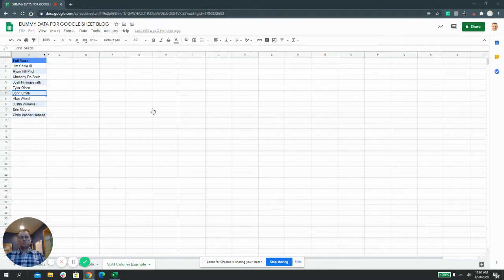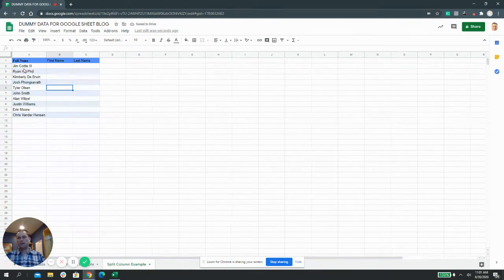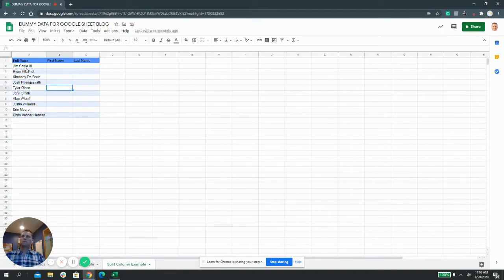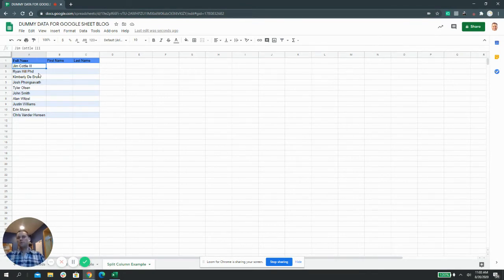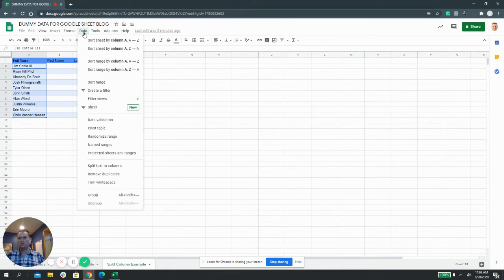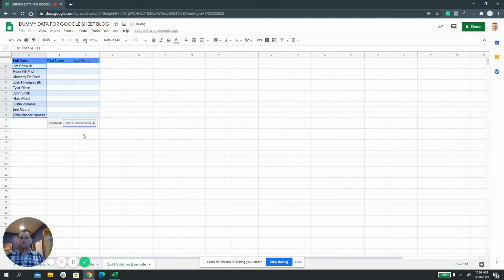HOW TO USE THE SPLIT COLUMN FEATURE WITH GOOGLE SHEETS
In CTG's 4 Google Sheet Tips for the B2B Demand Generation Marketer blog post, Dave Colliver reviews the Pivot Table, Split Columns, Filter View and VLOOKUP functions.

This video explains how to use the Split Column feature with Google Sheets.

Another problem that we faced with the direct mail list project was that when the original lead list was pulled from the CRM, first name and last name of the lead was in one column represented as full name.  In order for the direct mailer to be executed properly, the full name had to be broken out to execute the campaign.  Now, perhaps the simplest way to solve this problem immediately would have been to pull the same list again but ensuring first name and last name are pulled into two columns versus one column, full name.  Well, as we know, in a publicly traded fast moving enterprise IT company, that ship had sailed as data had already been manipulated a fair amount before we uncovered this nuance.  Have no fear, Google Sheet’s SPLIT COLUMN feature is here!  One detail that I learned quickly is that full names are not always two words (ex. John Smith).  For example, some leads have three, four or five worded names (John Smith III, Fred Van Slatten, Tom James PHd.  And, again, you have to remember the data is coming from Salesforce.com.  You could argue that some of these pieces of data shouldn’t be included in the name, but, whomever entered in the data in the first place entered it in so we have to work with it.  So, you need to be cognizant of this when you use the SPLIT COLUMN feature.  If not, your data can get messed up rather quickly.  Here is a short video using dummy data to explain how to use the SPLIT COLUMN feature in Google Sheets.